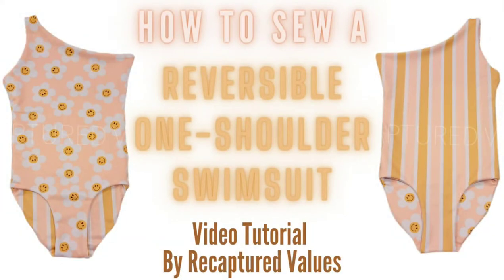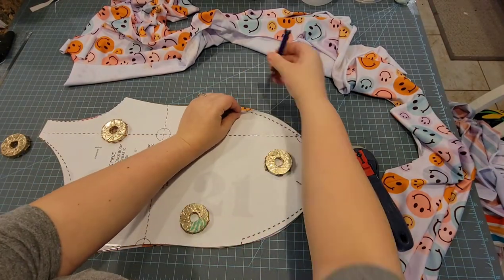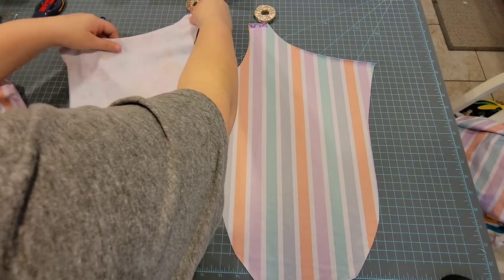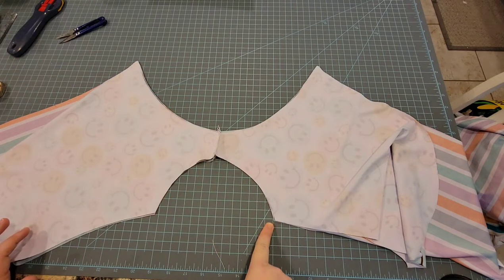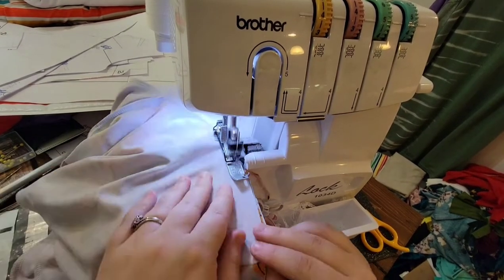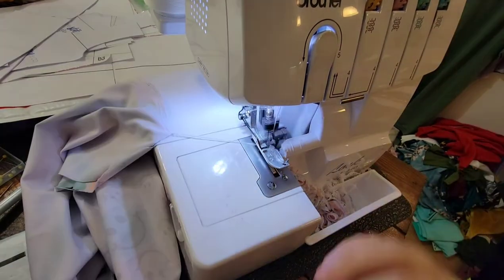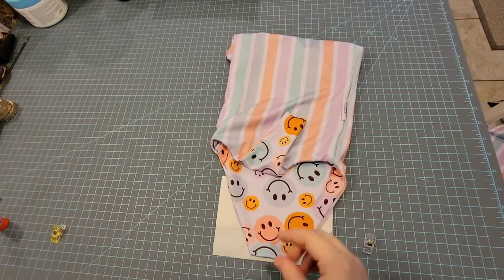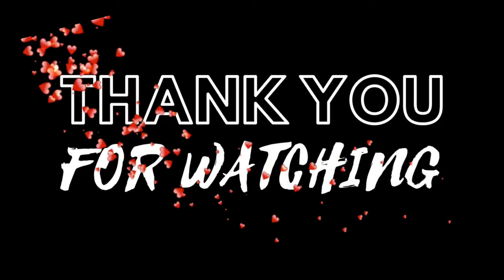How to Sew a Fully Reversible One-Shoulder Toddler Swimsuit by Recaptured Values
Custom Print Fabric Shop We Use and LOVE!